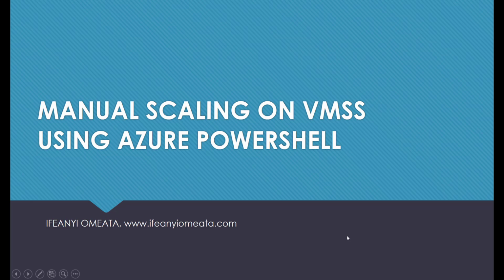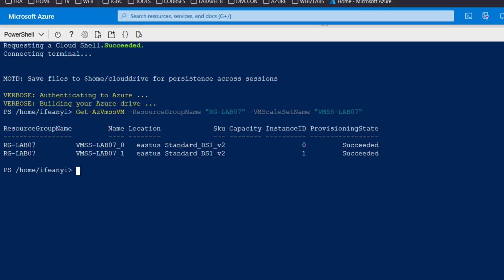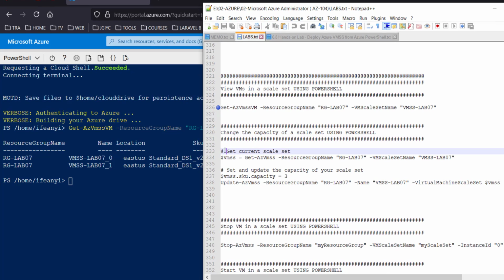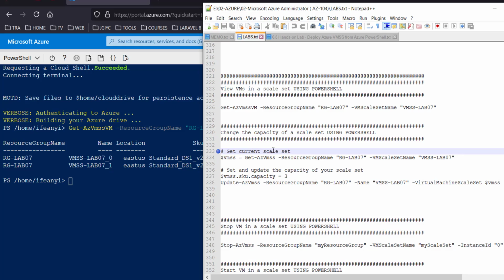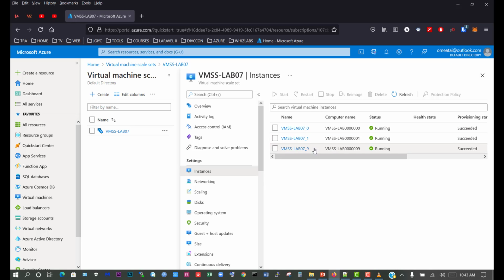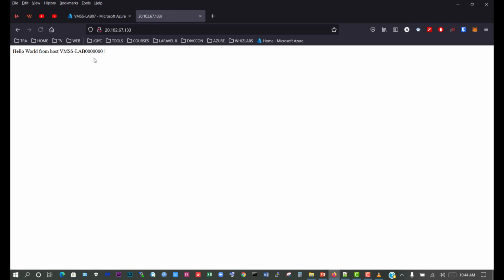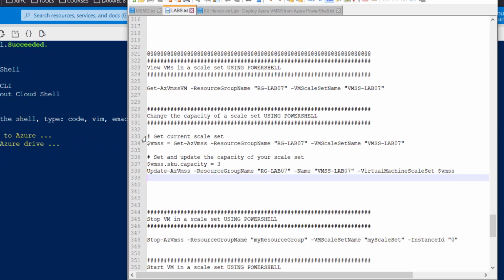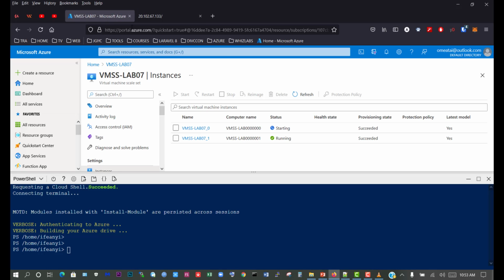AZURE ADMINISTRATOR AZ-104: 30-MANUAL SCALING ON VMSS USING AZURE POWERSHELL